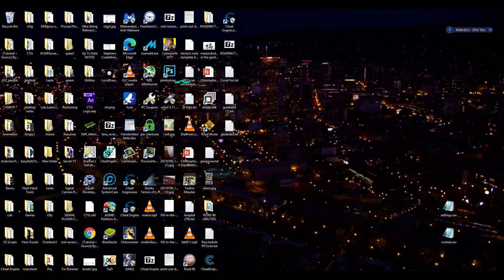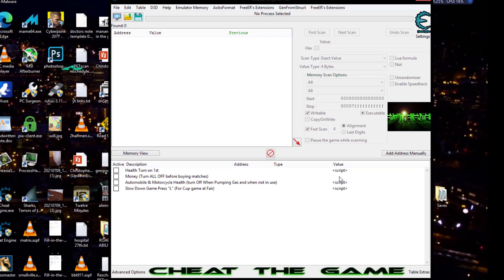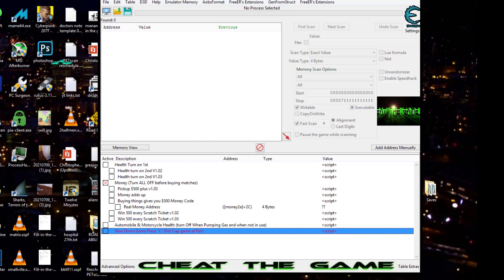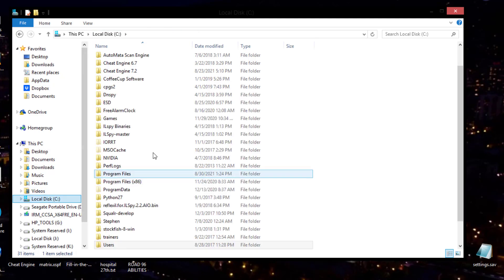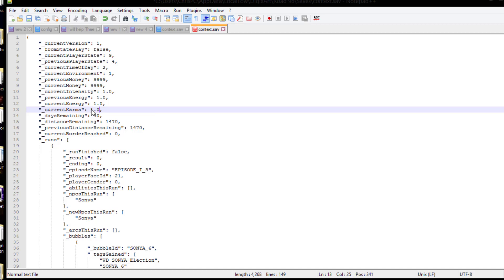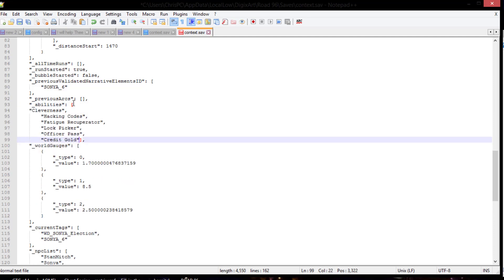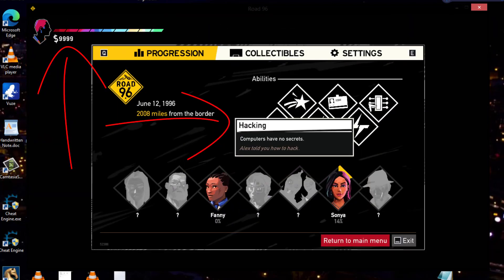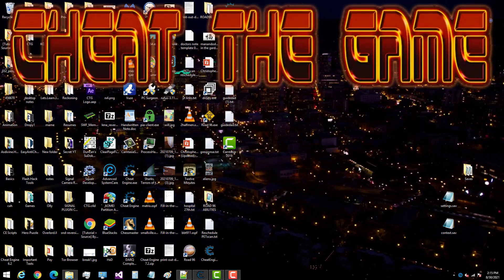Road 96: Modifying Save Files | All Abilities Unlocked - Lots of Money - Full Health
This is a mono game in which there are many ways to find values, however, we are going to look for the save file and modify the game's parameters that way. We unlock all abilities, have full health, and lots of money to start off with.

09/01/2021: The CTG Road 96 Cheat Table is now available
Paste these in "_itemsID" and "-abilties"
        "Cleverness",
        "Hacking Codes",
        "Fatigue Recuperator",
        "Lock Picker",
        "Officer Pass",
        "Credit Gold"

Also if you want all music unlocked place this in the "_itemsID" section:
"COLLECTIBLE_Toxic_dance_machine",
        "COLLECTIBLE_Kalax_night_hope",
        "Cleverness",
        "COLLECTIBLE_Toxic_ultimatum",
        "COLLECTIBLE_DanielGadd_her_name_was_conny",
        "COLLECTIBLE_RobertParker_alex_on_the_road",
        "COLLECTIBLE_Toxic_road_96",
        "Hacking Codes",
        "COLLECTIBLE_VolkorX_stan_mitch_theme",
        "Fatigue Recuperator",
        "COLLECTIBLE_VolkorX_chase",
        "COLLECTIBLE_Cocoon_road_96",
        "Lock Picker",
        "COLLECTIBLE_Toxic_hit_the_road",
        "Officer Pass",
        "COLLECTIBLE_AlexisLaugier_revolution_96",
        "COLLECTIBLE_Survive_jarod_is_around",
        "Credit Gold",
        "COLLECTIBLE_DanielGadd_far_from_home",
        "COLLECTIBLE_Kalax_the_mountain_peak",
        "COLLECTIBLE_xilix_bella_ciao_road_96",
        "COLLECTIBLE_DanielGadd_isthmus",
        "COLLECTIBLE_Toxic_home_call",
        "COLLECTIBLE_RobertParker_alex_the_hacker"